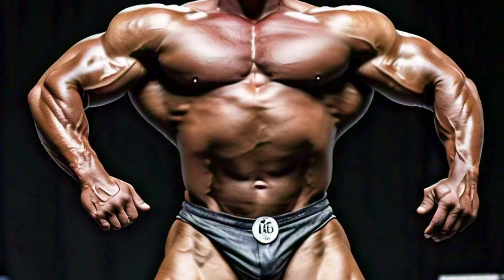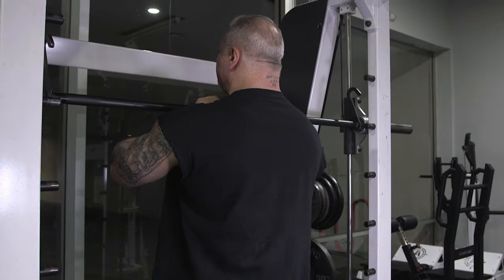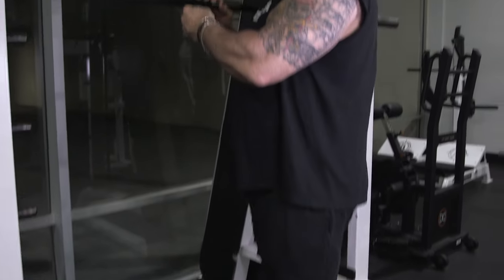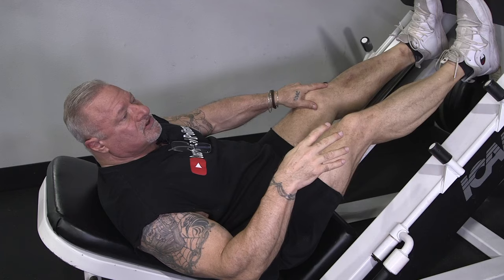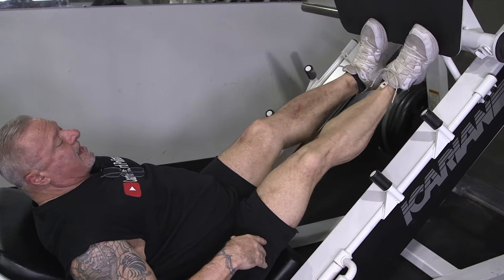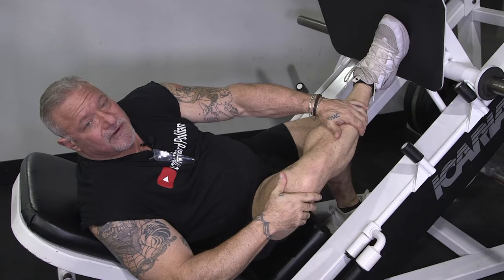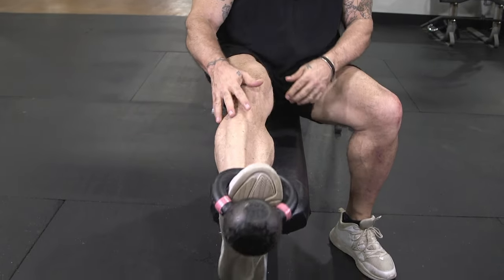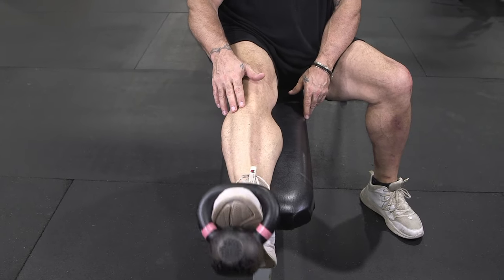Top 3 Workouts for Bigger and Stronger Calves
Welcome to my video! I’m sharing 3 Calf Growth Hacks in today's video that will force your calves to grow fast. Say goodbye to skinny calves and hello to strong, defined muscles with this intense calf raise workout! 🚀

Calves are one of the toughest muscle groups to build, but you can break through genetic limitations with the right techniques. I’ll show you the best exercises that transformed my calves, including tips from my legendary coach, Bob Gruskin, who helped me achieve 22-inch calves at my peak.
We'll start with standing calf raises on the Smith machine, followed by incline leg press calf raises, and wrap up with an often neglected exercise for the tibialis muscle. Whether you’re struggling with stubborn calves or just looking to take your calf training to the next level, this video has something for everyone.

Beef Up Your Calf Muscles: Top 3 Workouts for Bigger and Stronger Calves!

📙 𝐓𝐑𝐀𝐈𝐍𝐈𝐍𝐆 𝐂𝐎𝐔𝐑𝐒𝐄𝐒
🏋️‍♀️ Cʜᴇsᴛ ᴀɴᴅ Sʜᴏᴜʟᴅᴇʀ